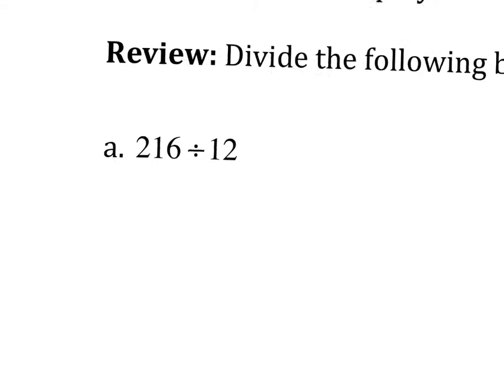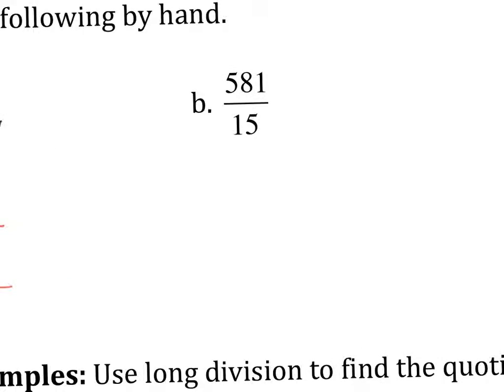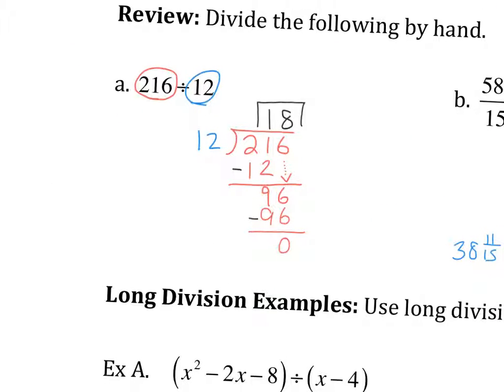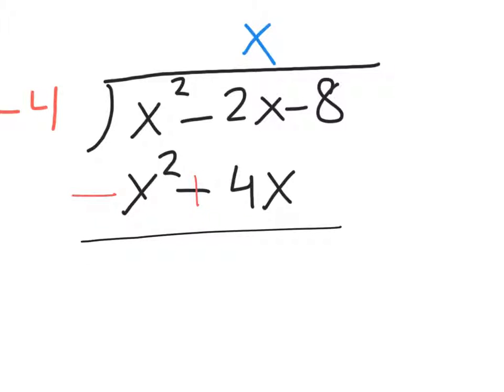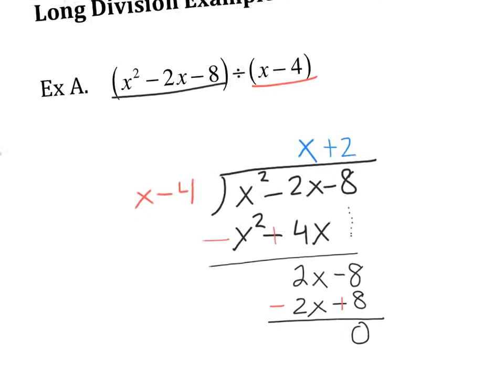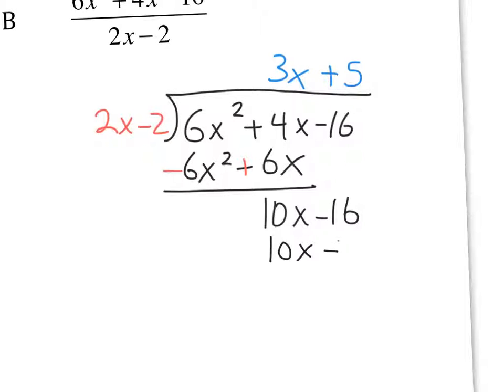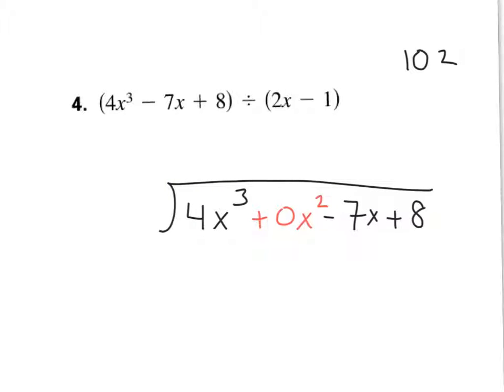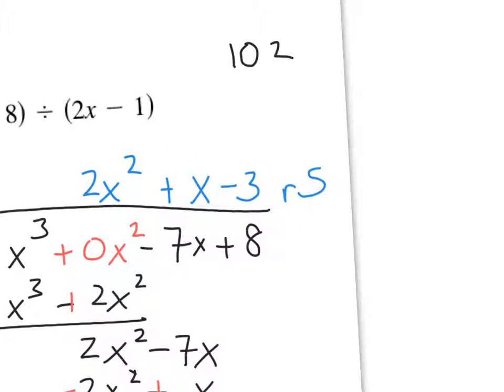Alg 2 5-4a Polynomial Long Division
We are kickin' it ol' skool with long division. Remember 4th grade? Great! Then this division of polynomials using long division is where it is at, y'all!